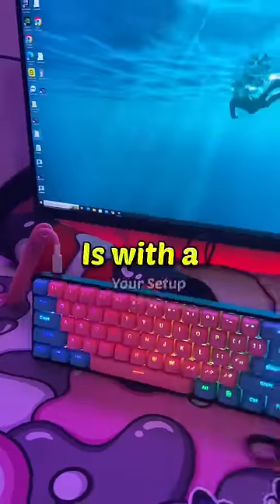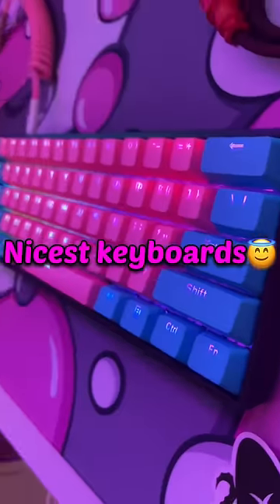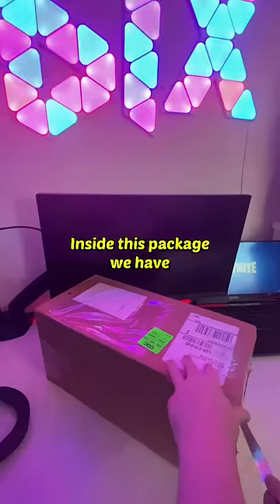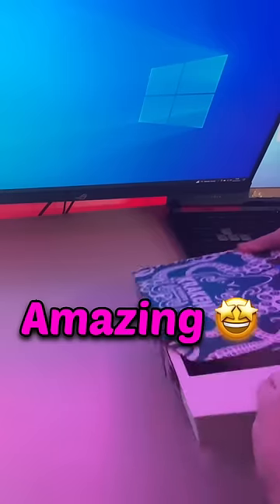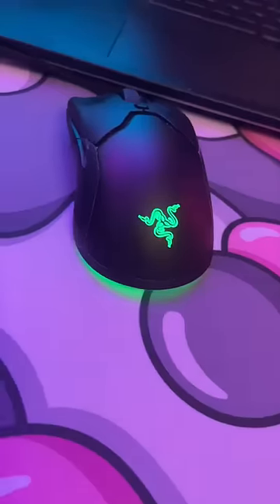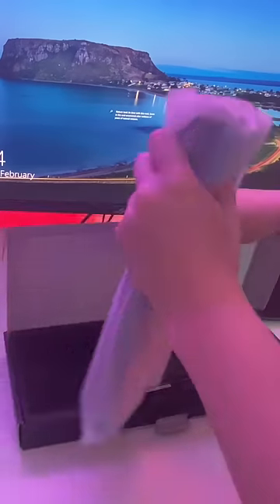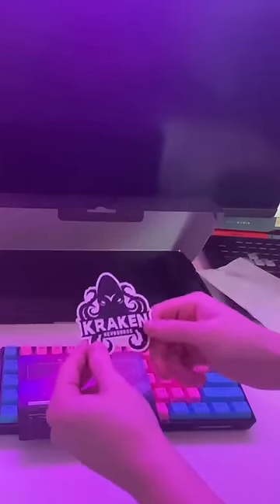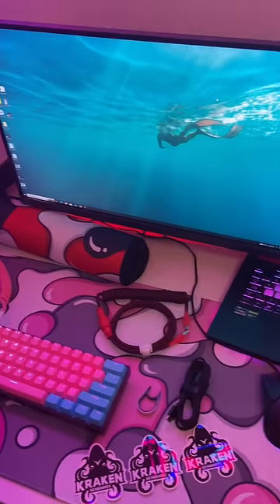Kraken Keyboard Unboxing!